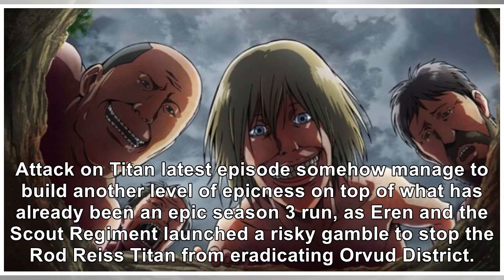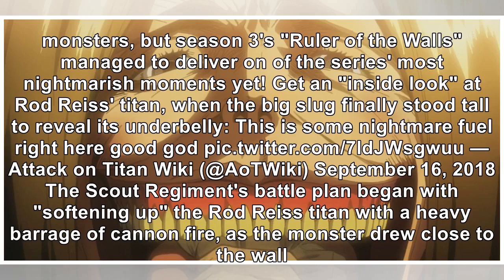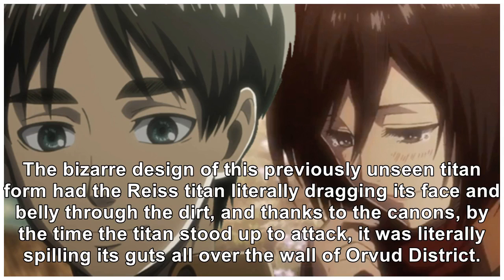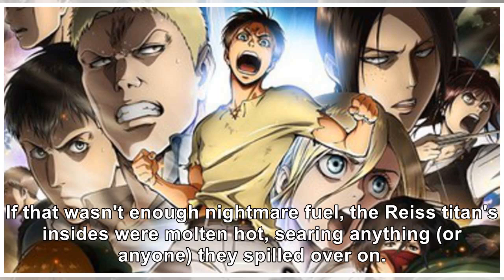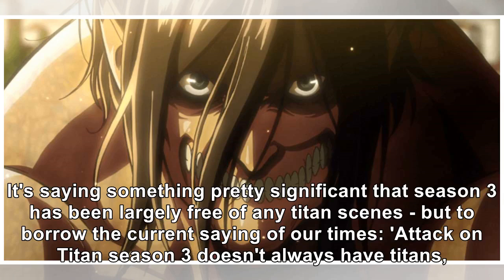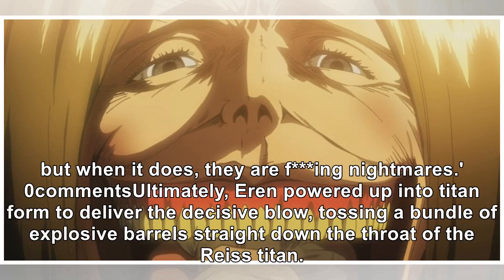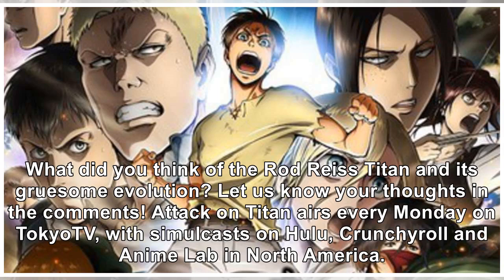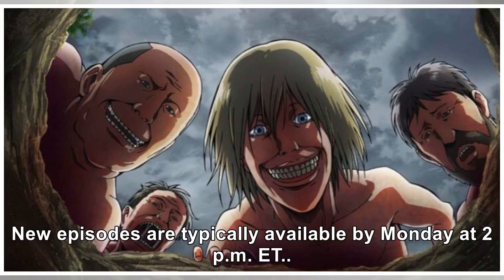'Attack on Titan' Drops Its Most Gory Titan Moment Yet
Attack on Titan latest episode somehow manage to build another level of epicness on top of what has ...